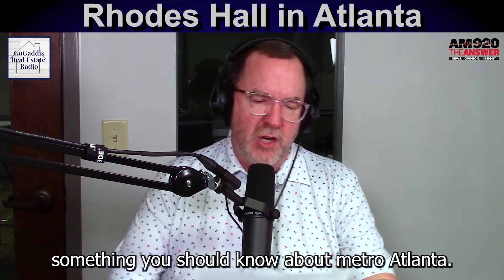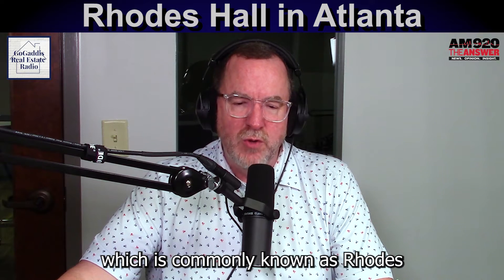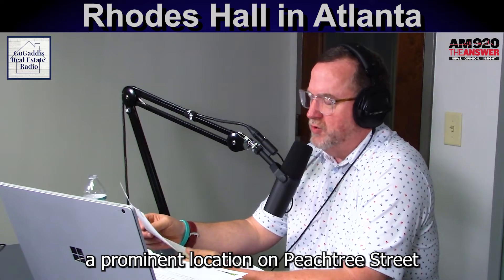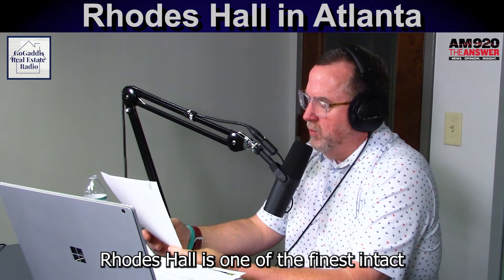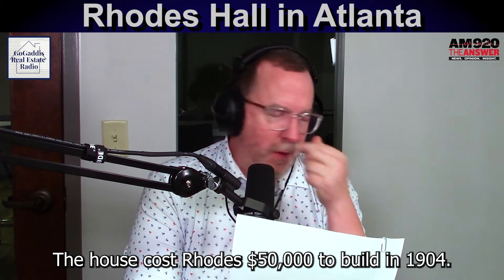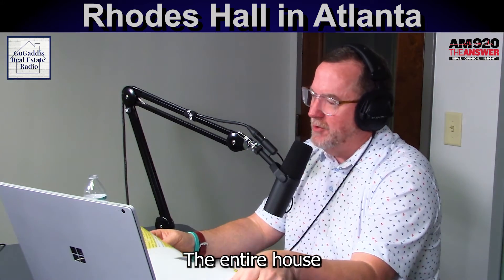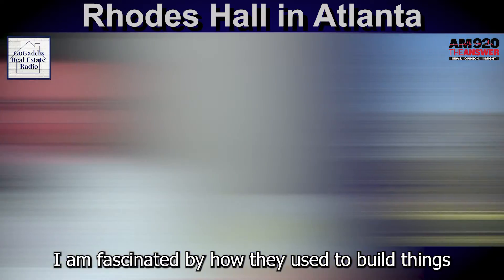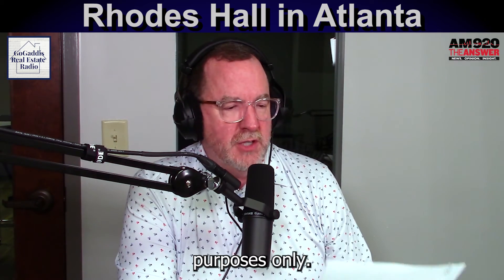Rhodes Hall in Atlanta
Looking for a historical landmark in Atlanta for your next big event? Check out Rhodes Hall, of the famous Rhodes Furniture.